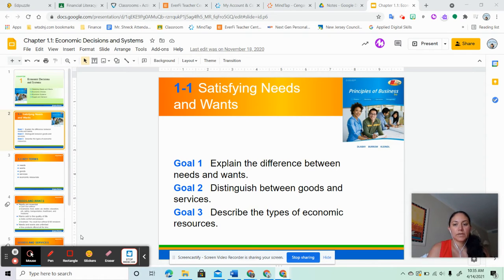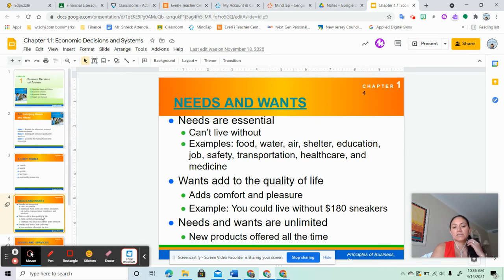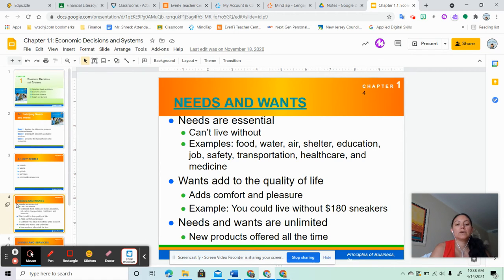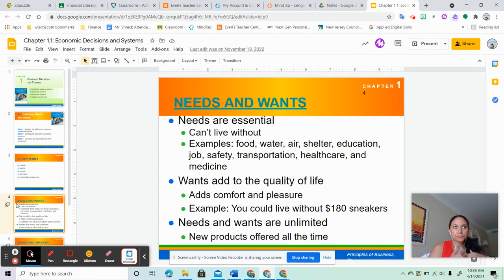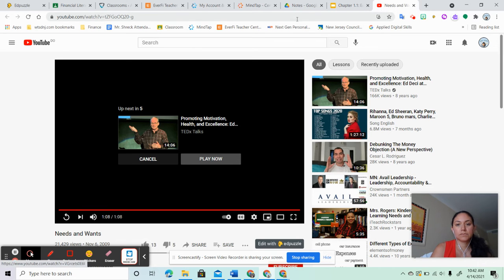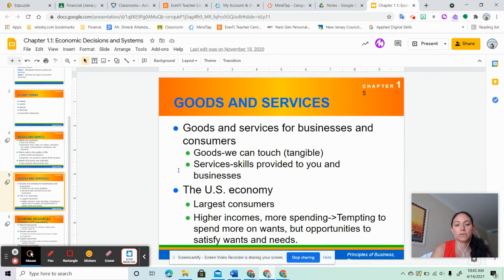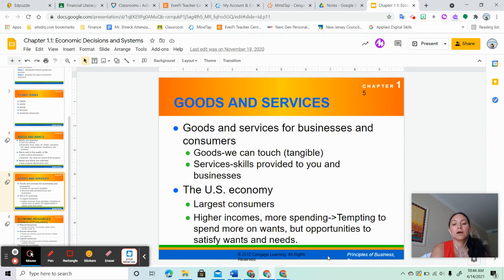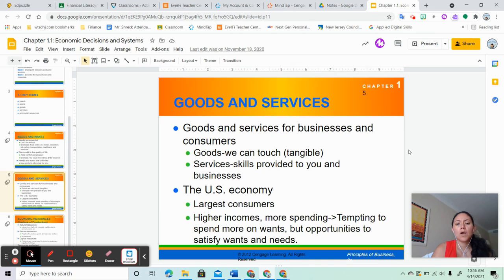Chapter 1-1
Lecture 4/14/21